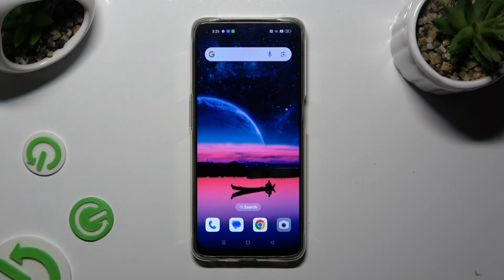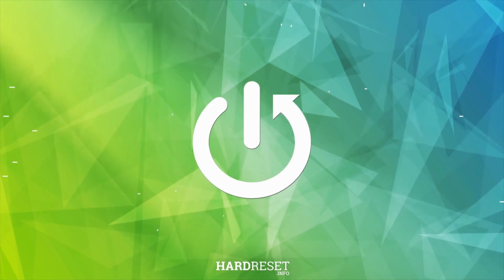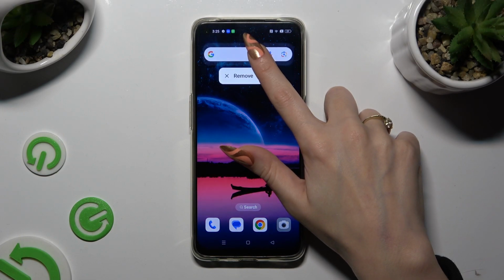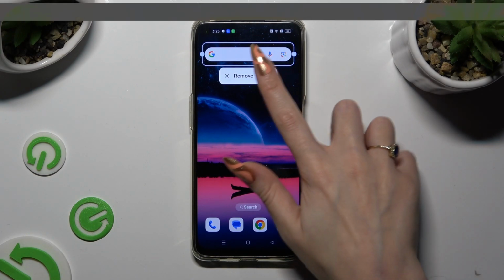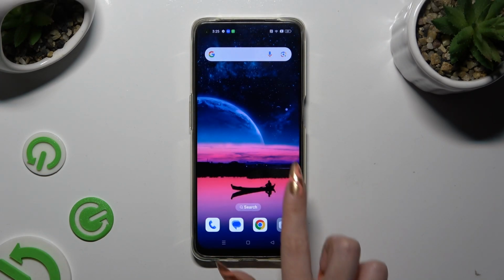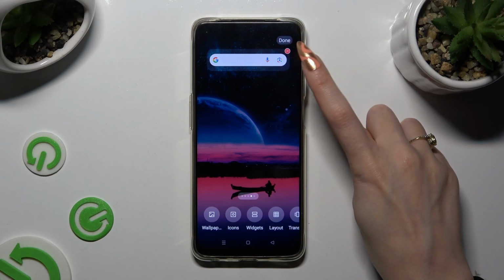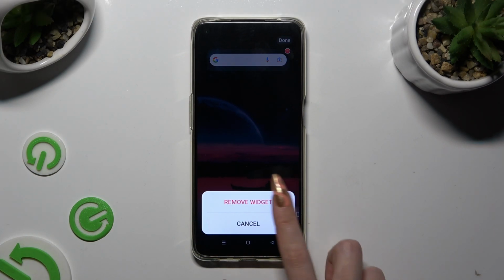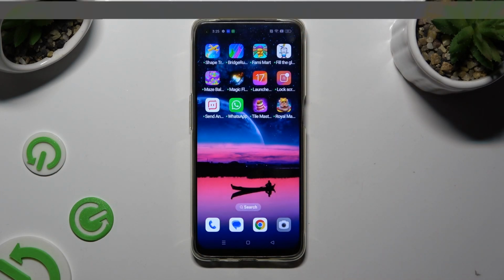How To Remove Google Search Bar from Home Screen In OPPO A95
Customize the look and feel of your Oppo A95's home screen by learning how to remove the Google Search bar. This tutorial provides step-by-step instructions to guide you through the process, allowing you to personalize your home screen layout. Whether you prefer a minimalist design or want to create space for other widgets and icons, this guide covers the intuitive method of removing the Google Search bar from the home screen on your Oppo A95. Watch, learn, and enjoy a more tailored and visually appealing home screen with this essential customization feature!

How do I remove the Google Search bar from the home screen on Oppo A95?
Is there a specific settings menu or option for managing home screen elements on this device?
Why would I want to remove the Google Search bar from the home screen on Oppo A95?
What benefits does removing the Search bar provide for a more personalized and spacious home screen?